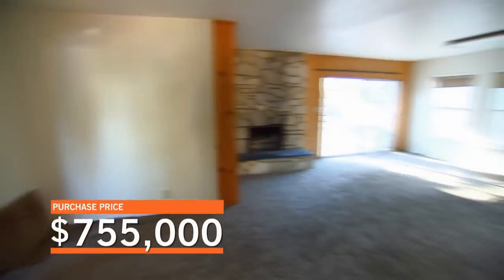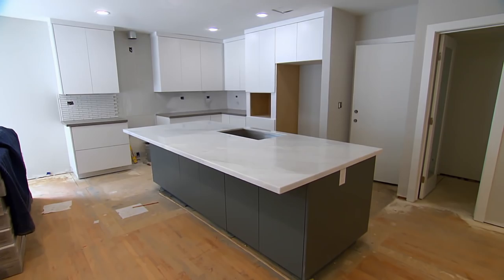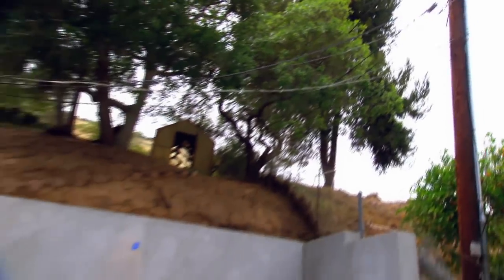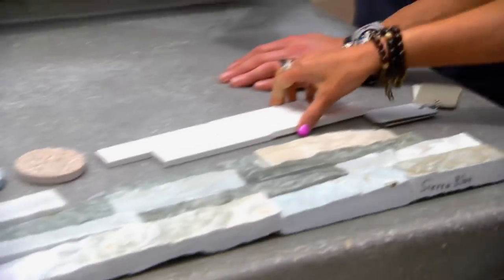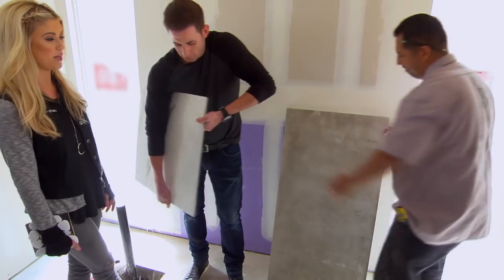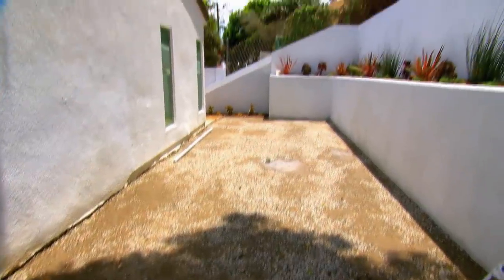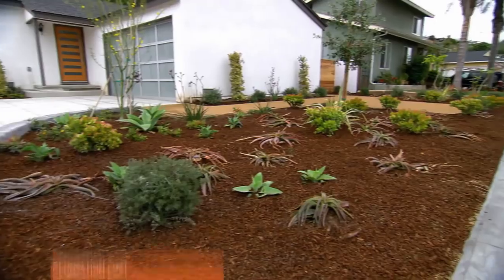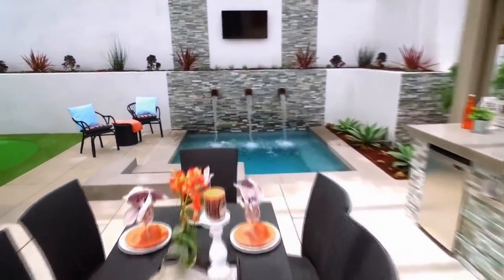Christina And Tarek Give This Backyard An Awesome Mini Golf Course | Flip Or Flop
After spending a lot of time and money on this house, Christina and Tarek realise there's an unused portion of the backyard that they could turn into a miniature golf course.